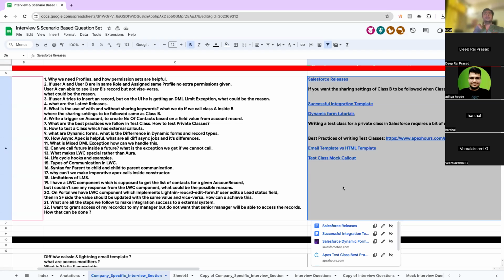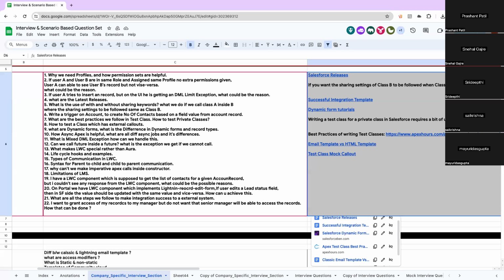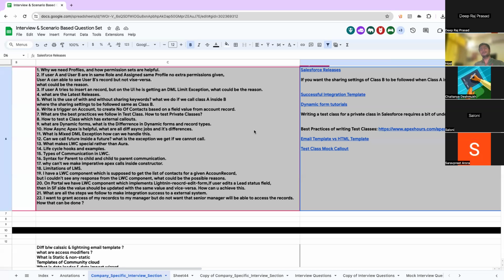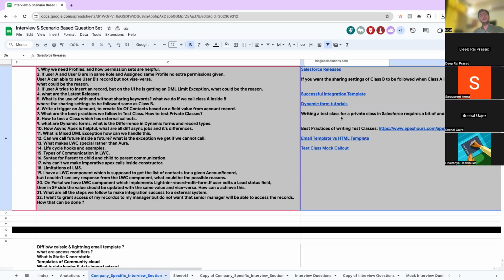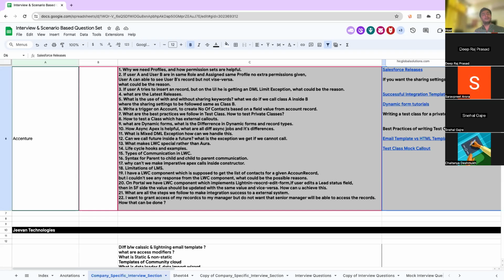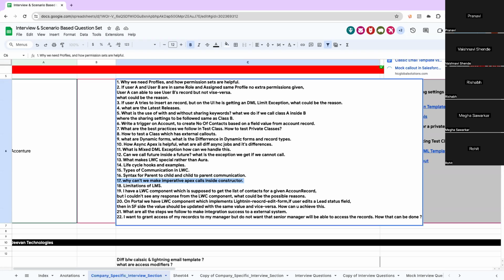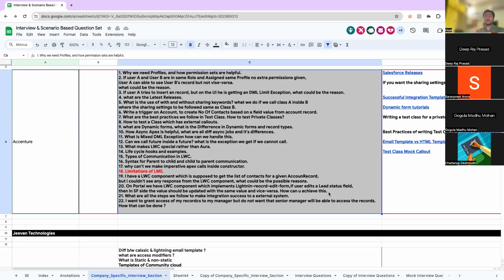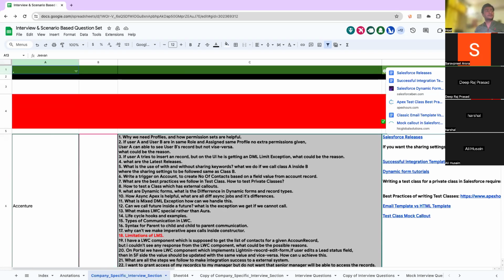Salesforce Developer Interview preparation Bootcamp || Day 2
We continued from where we left in session 1 -
these are the main questions -

7. What are the best practices we follow in Test Class. How to test Private Classes?
8. How to test a Class which has external callouts.
9. what are Dynamic forms, what is the Differrence in Dynamic forms and record types.
10. How Async Apex is helpful, what are all diff async jobs and it's differences.
11. What is Mixed DML Exception how can we handle this.
12. Can we call future inside a future? what is the exception we get if we cannot call.
13. What makes LWC special rather than Aura.
14. Life cycle hooks and examples.
15. Types of Communication in LWC.
16. Syntax for Parent to child and child to parent communication.
17. why can't we make imperative apex calls inside constructor.
18. Limitations of LMS.
19. I have a LWC component which is supposed to get the list of contacts for a given AccounRecord,
but i couldn't see any response from the LWC component, what could be the possible reasons.
20. On Portal we have LWC component which implements Lightnin-reocrd-edit-form,If user edits a Lead status field,
then in SF side the value should be updated with the same value and vice-versa. How can u achieve this.
21. What are all the steps we follow to make integration success to a external system.
22. I want to grant access of my recordcs to my manager but do not want that senior manager will be able to access the records. How that can be done ?